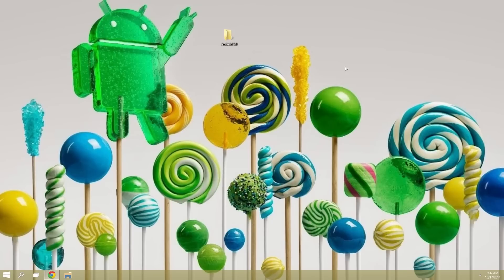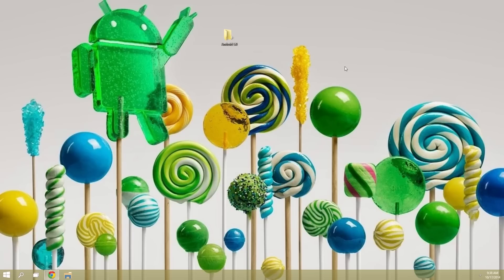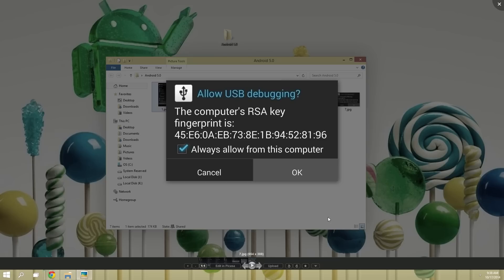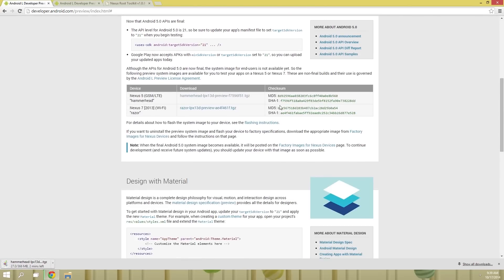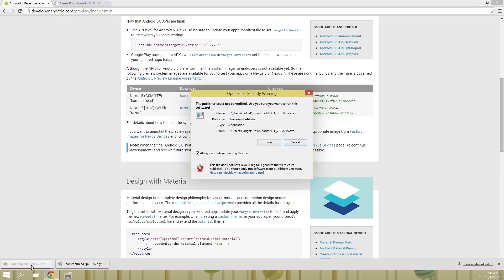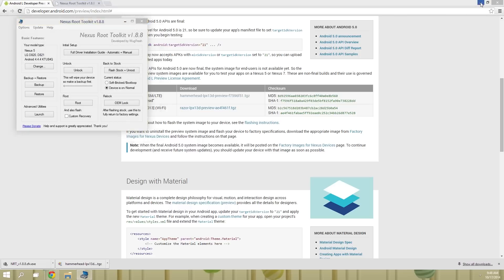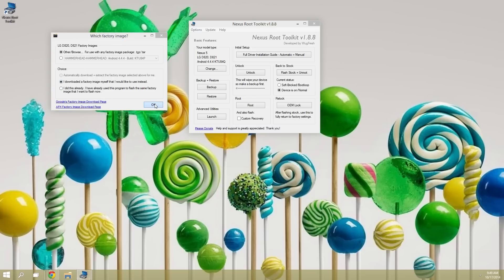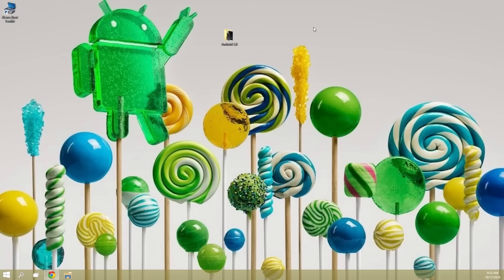Install the Updated "Lollipop" Preview Images on Your Nexus 5 or 7 [How-to]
How to Install the Brand New Android 5.0 Preview with Windows

In this tutorial, I'll be showing you how to install the new Android 5.0 "Lollipop" preview build that was released on October 17th, 2014. It doesn't matter if you're rooted or not, the process should be the same either way.

Get all the new features and have a good look at what will become the future of Android. But be warned: this process will completely wipe your device and you will lose rooted.